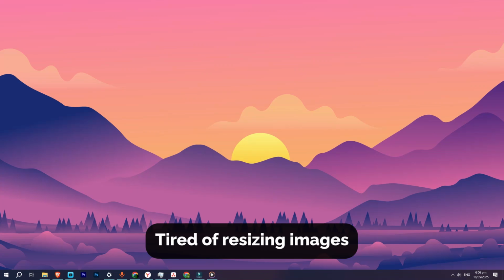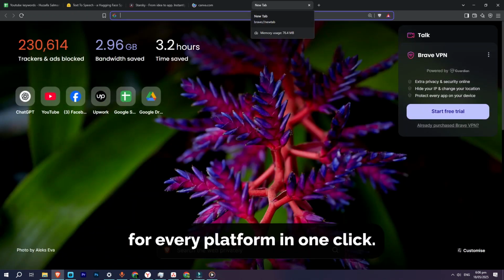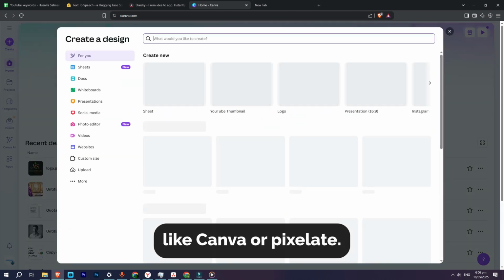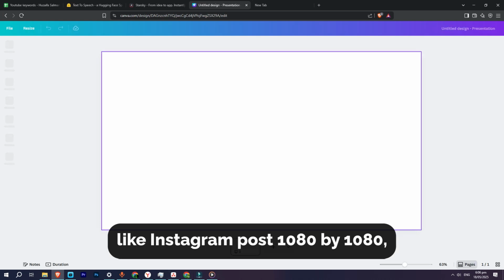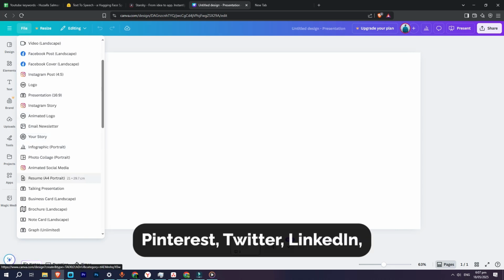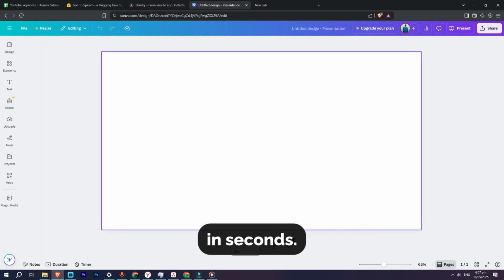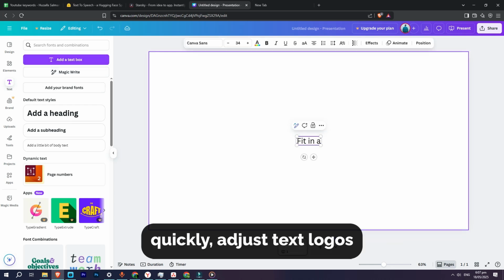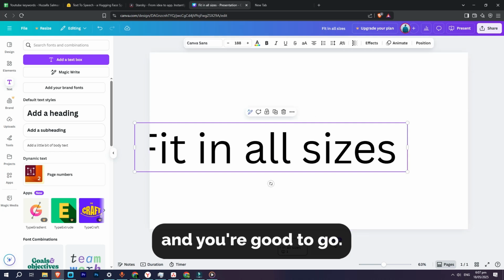How to Resize Images for Every Platform in One Click (2026 Tutorial)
Thank you! 📐 How to Resize Images for Every Platform in One Click (2025 Tutorial)

Tired of manually cropping and resizing images for Instagram, YouTube, Facebook, LinkedIn, Pinterest, and more? In this video, you’ll learn how to resize any image for all social platforms in just ONE click using AI tools and smart presets.

✅ Watch to learn:

The best tools for automatic multi-size image resizing (like Canva, Adobe Express, and Pixelcut)

How to use “resize once, export everywhere” features

Social media image size cheat sheet (2025 update)

Save time with batch resizing for Reels, Stories, Thumbnails, and Posts

Bonus: How to keep images crisp and high-quality

⚡ Perfect for content creators, marketers, and social media managers looking to save hours every week!